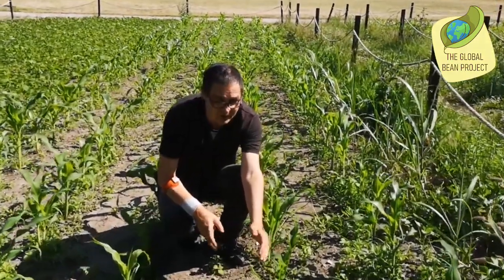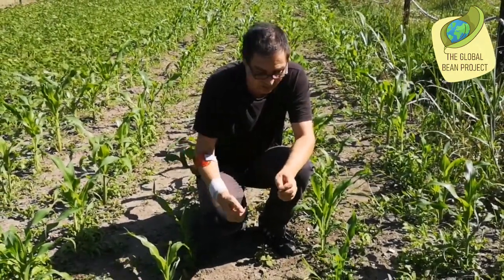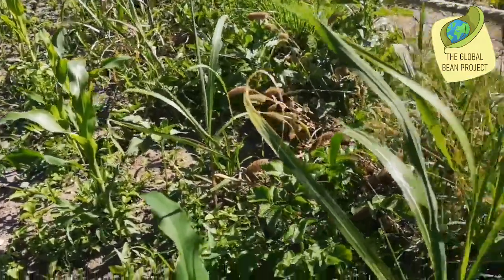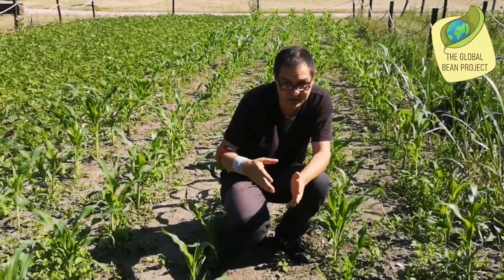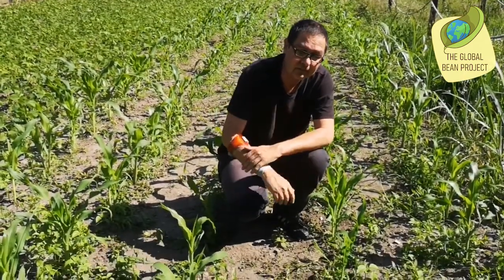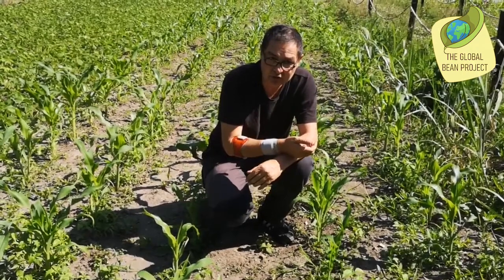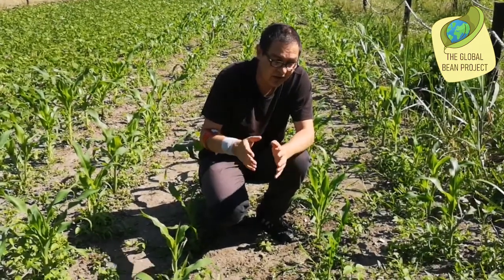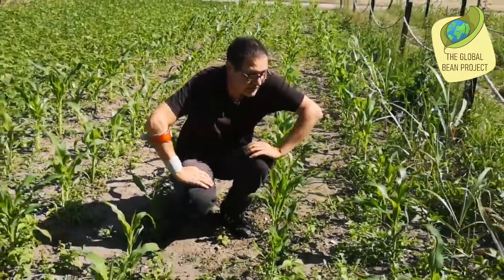Do You Know Desmodium? (June) – Global Field Berlin 🇩🇪 #4 | Global Bean Show Gardens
Today, Ekke tells you about an unusual legume: Desmodium!
Desmodium is a legume used to protect crops from caterpillars in tropical agriculture.

The concept of the Global Field: Dividing the total global surface area of arable land (around 1.5 billion hectares) by the number of people on the planet gives us this figure: 2000 square meters per person. It is on this piece of land that everything Mother Earth supplies you with must grow: wheat, rice, potatoes, fruit, vegetables, oil, sugar…and legumes!